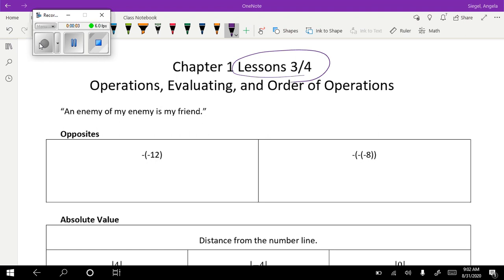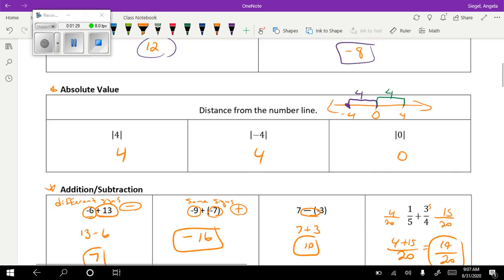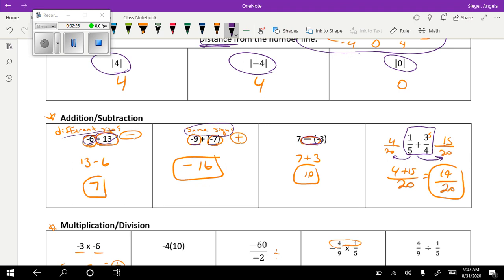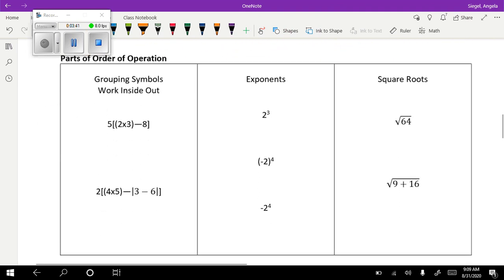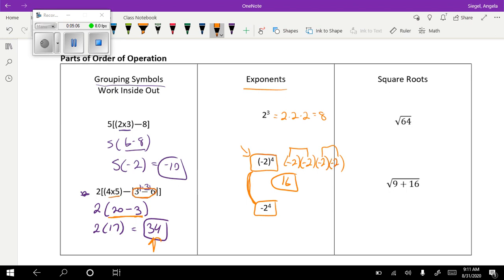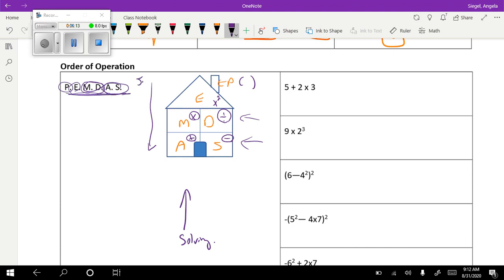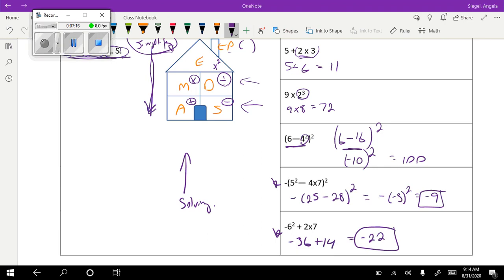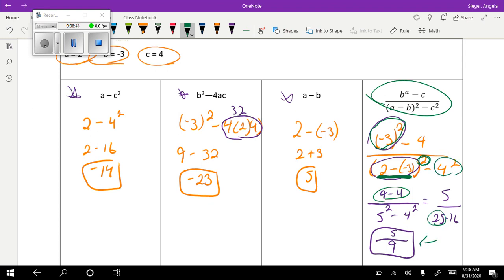Lessons 1.3 and 1.4